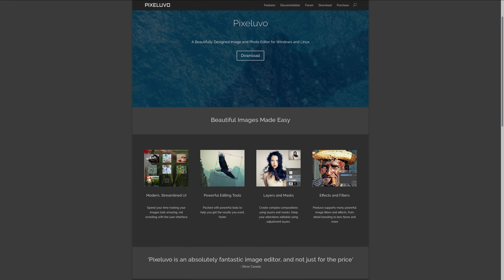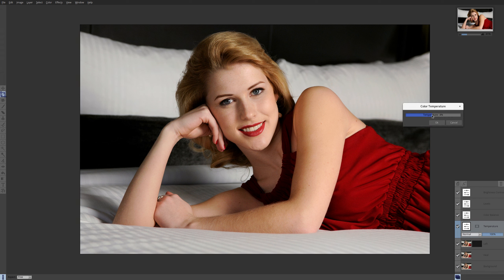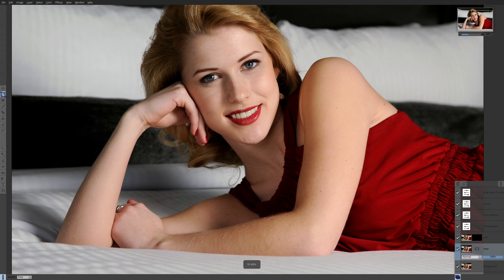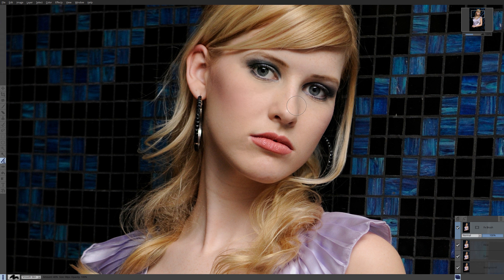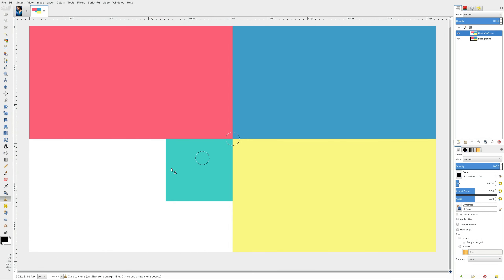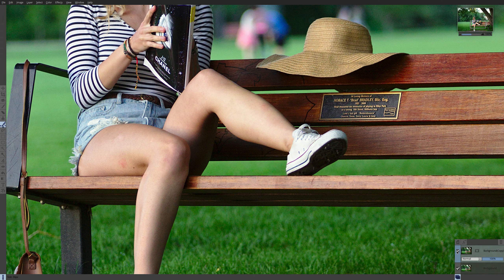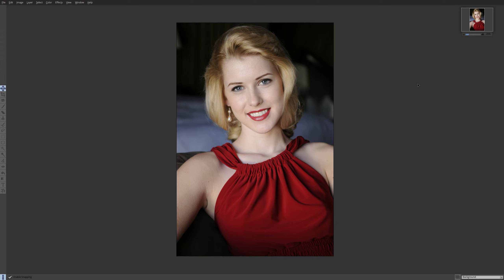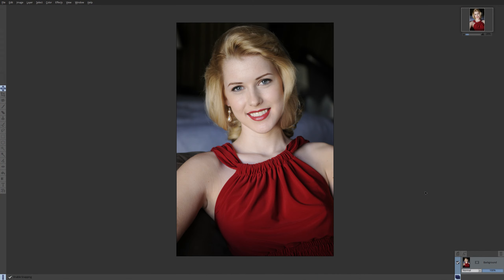Pixeluvo Review | Photo Editor for Linux & Windows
A review of Pixeluvo, a great photo editor available on Linux and Windows. Pixeluvo is not free or open source.

Credits:
“Fireworks” by Leon Overweel